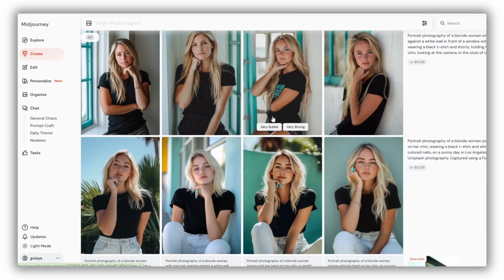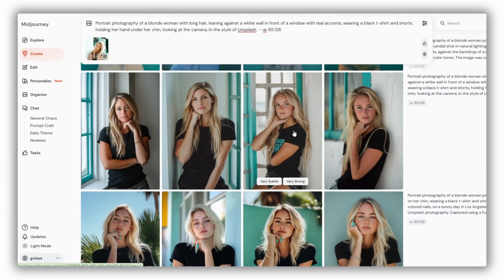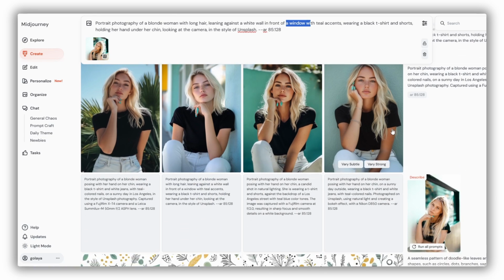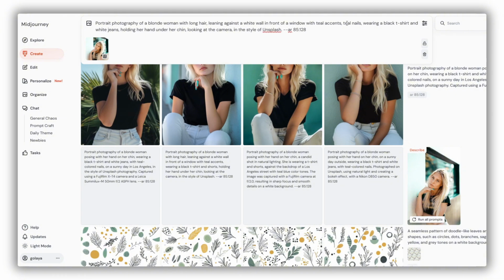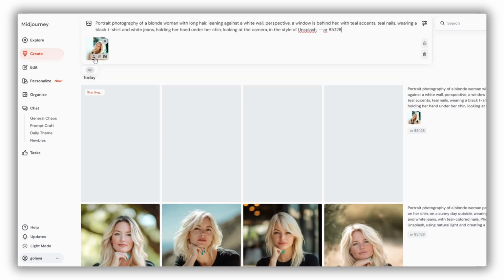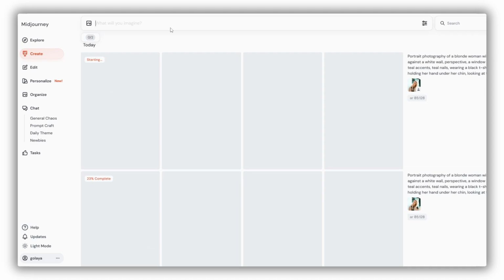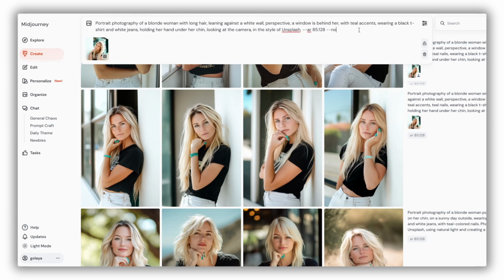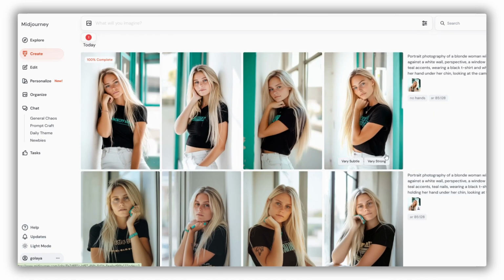Recreate Photos with ease: Midjourney Describe guide workshop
Credits:
Original photo by Jessica Christian used in this guide was taken from the Thank you!